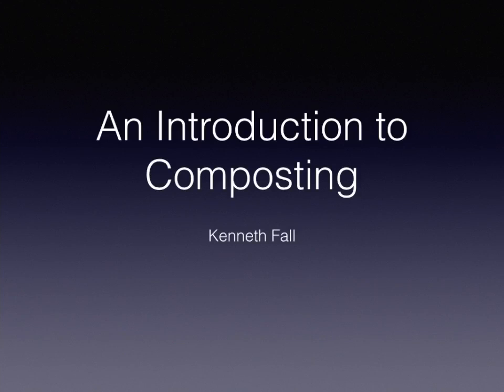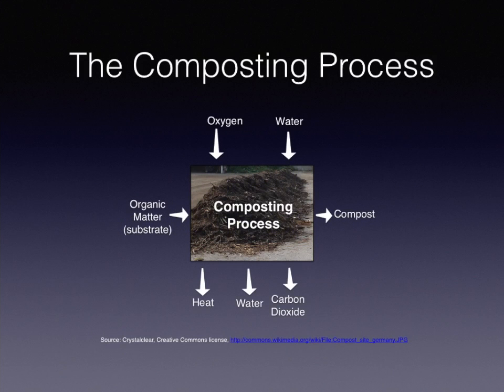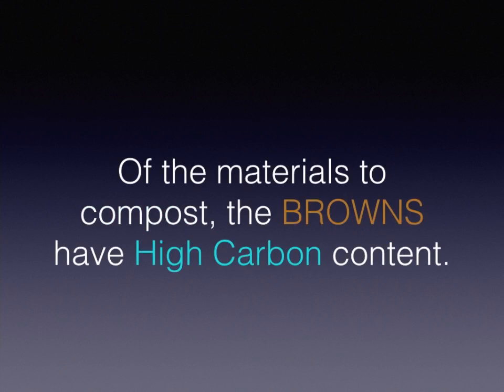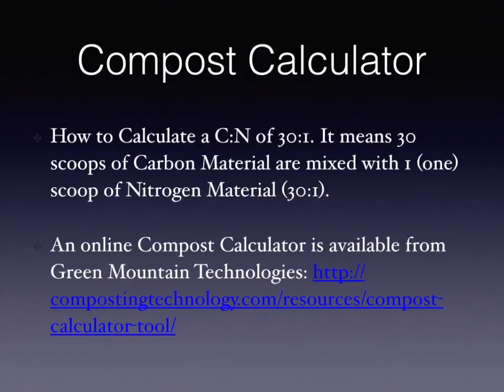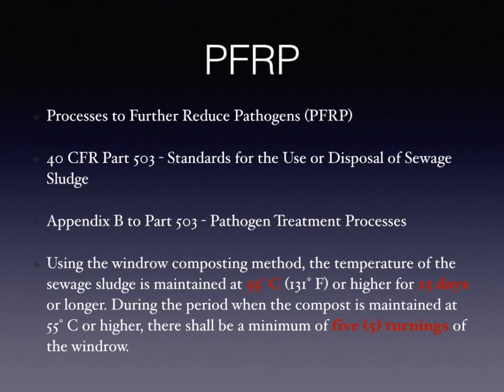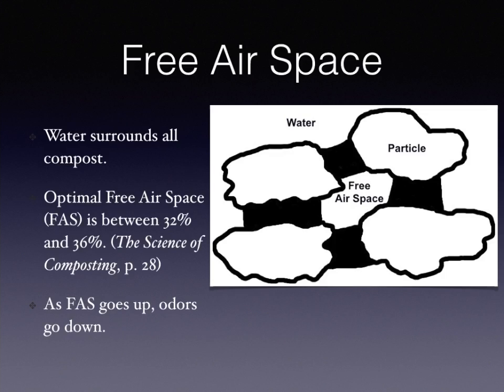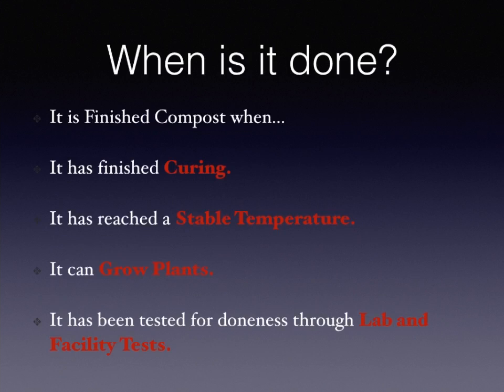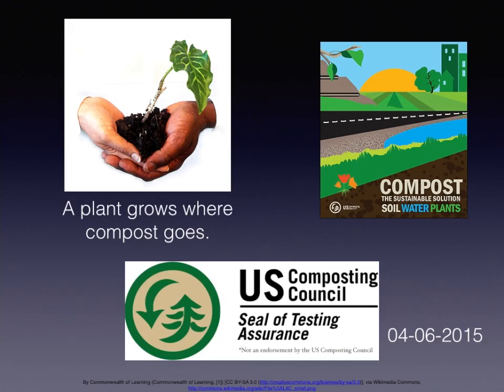An Introduction to Composting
Introductory course in composting with a view toward a composting program at a municipal solid waste public landfill (short version).